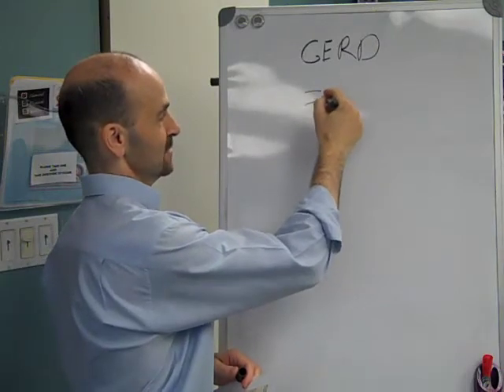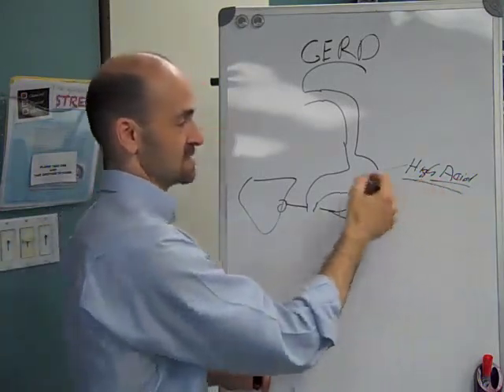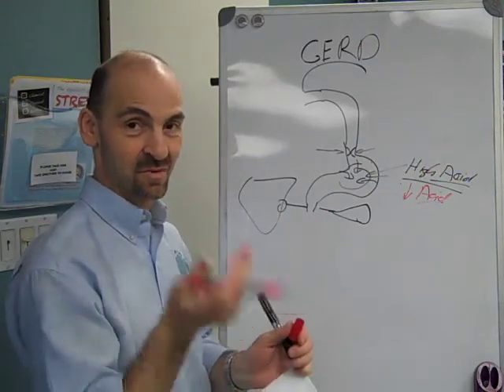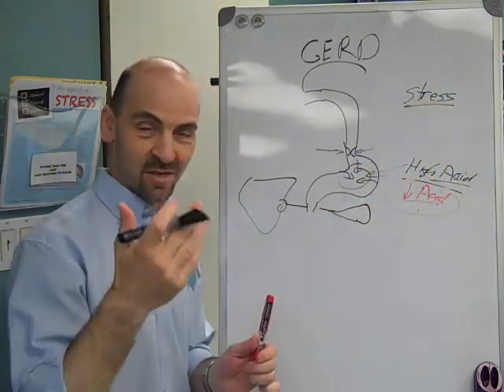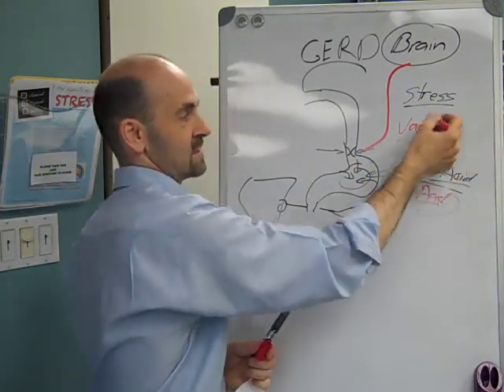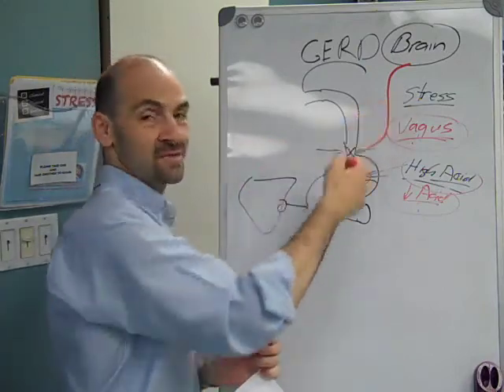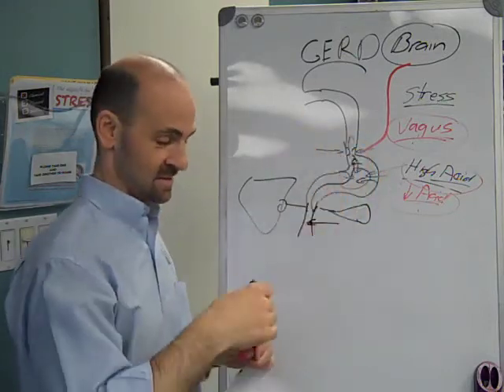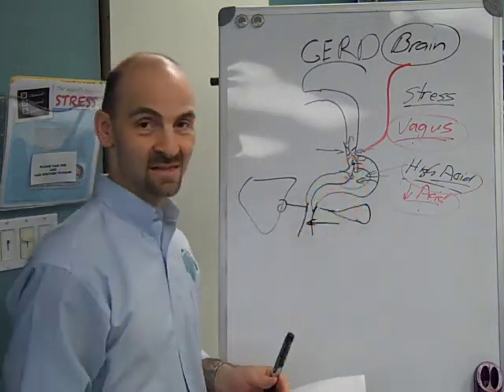Health Tip GERD